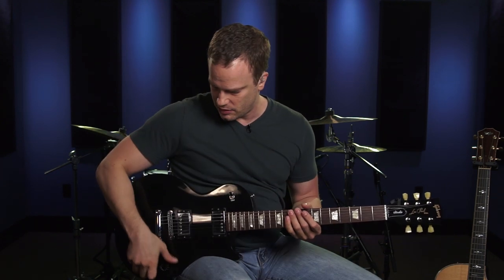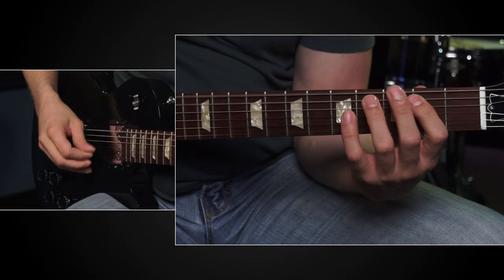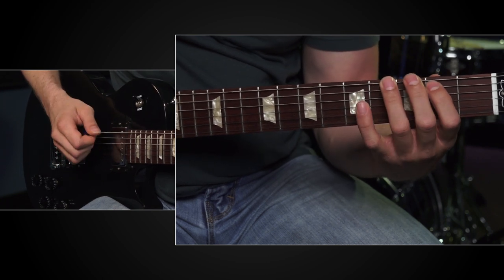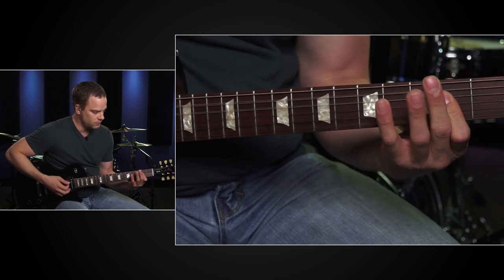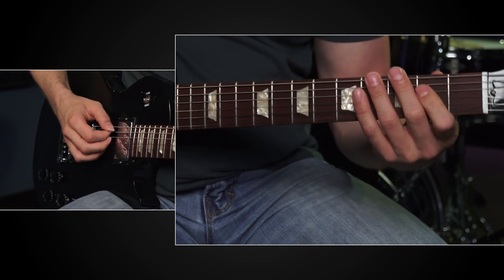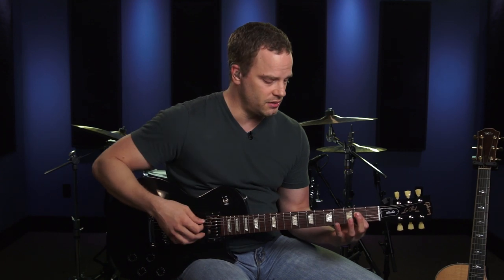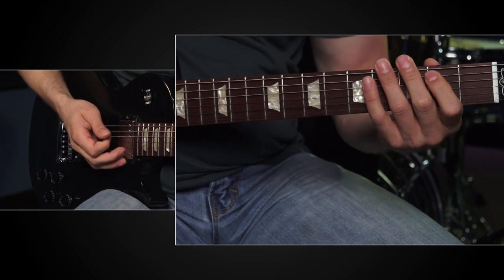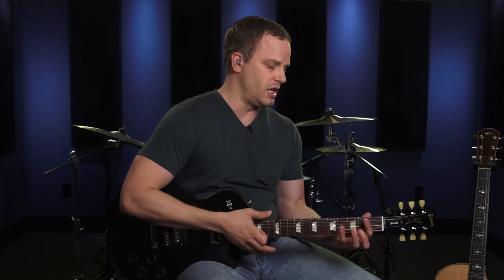Intermediate 12 Bar Blues Riff - Blues Guitar Lesson #5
This is the fifth video in the Blues Guitar Quick-Start Series.  In this lesson, we are going to take the basic 12-bar blues riff that you learned in the last lesson and dress it up a bit.  This is a perfect example of how a little bit of creativity can take your blues rhythm riffs to the next level.

In the next lesson, we’re going to shift our focus from blues rhythm guitar to blues lead guitar.  So work through this lesson and then continue on with the Blues Guitar Quick-Start series to learn more.